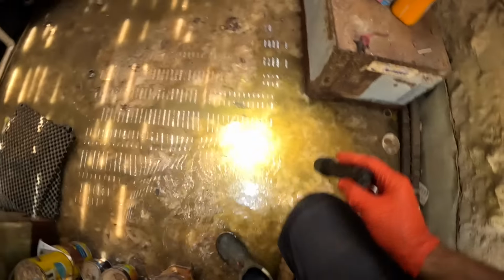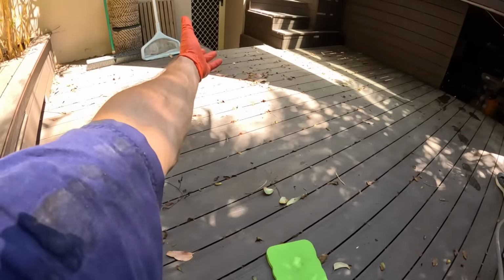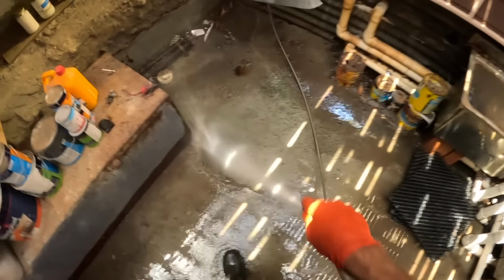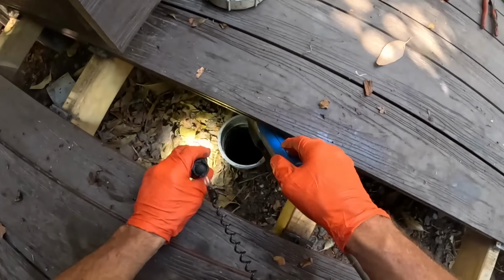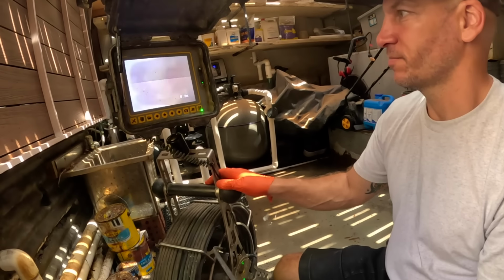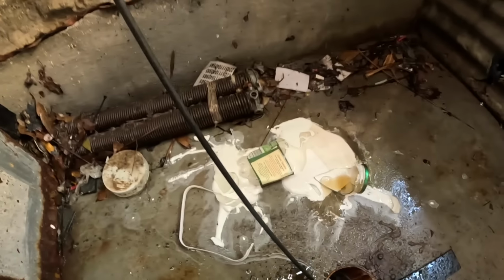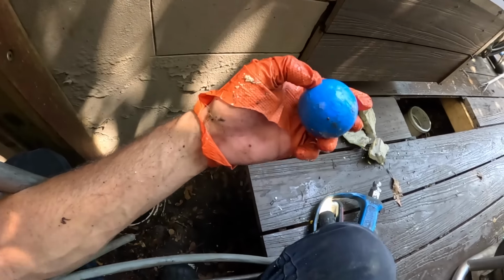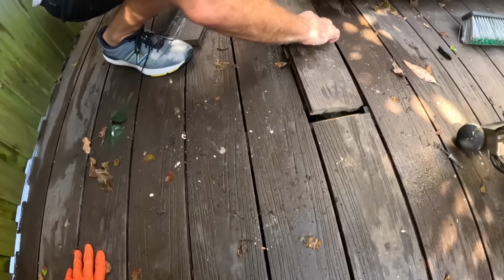Blocked Drain 906